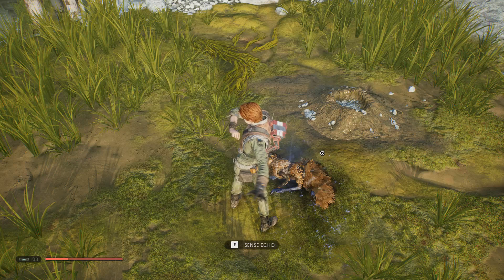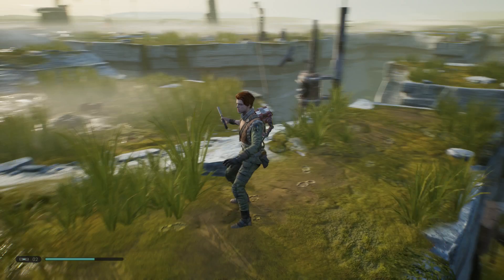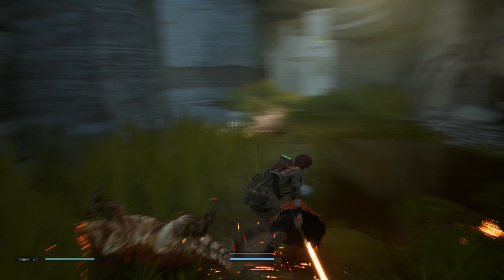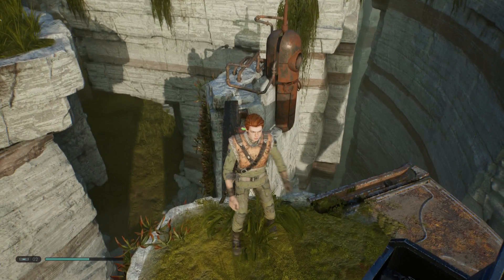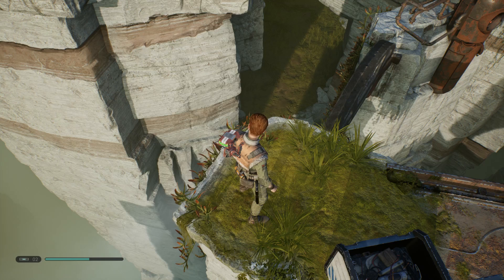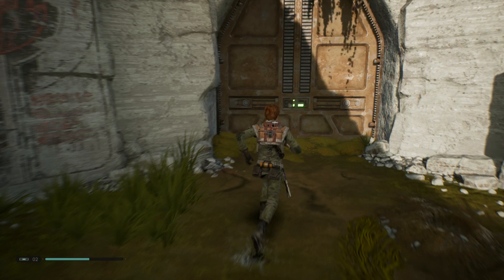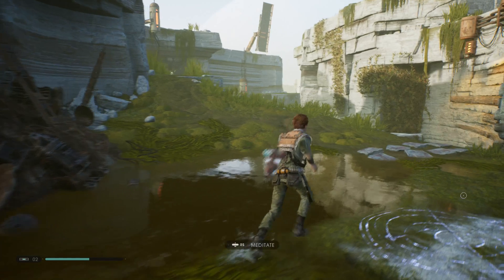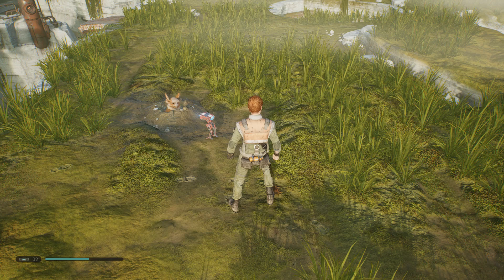Jedi: Fallen Order - More exploration on Bogden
A bit of an interesting video of some extra exploration I've done on Bogden. It was a lot of fun, but the rewards weren't really worth the work - twenty to thirty minutes for a lightsaber material. Well, I say that, but I'll still use the lightsaber material. It's 'neuronium' by the way.
Anyway, hope everyone enjoyed the video! I'm more than willing to help pathfind, make how-to's, or (best of all) accept challenges. You know, like fighting the Ogden Bogden on Grandmaster difficulty.